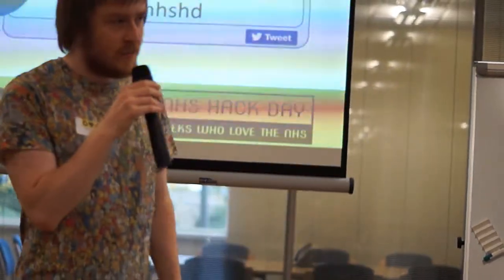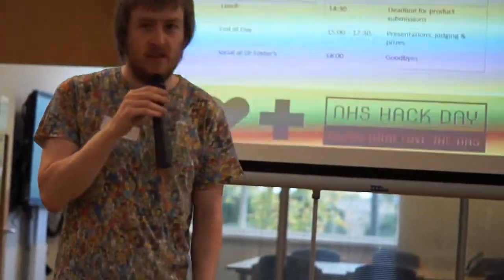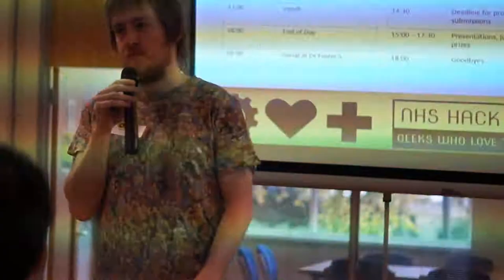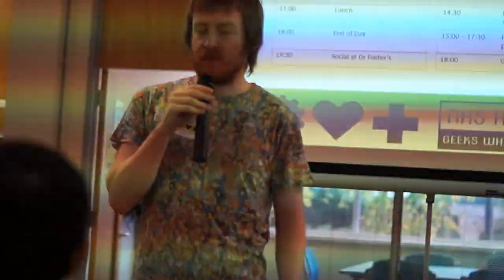NHSHD #18 Pitch: Patient Handover Tracking system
Matthew Snoddy presents his idea for a web-based patient tracking system for acute to community handovers at NHS Hack Day 18: Gloucester.